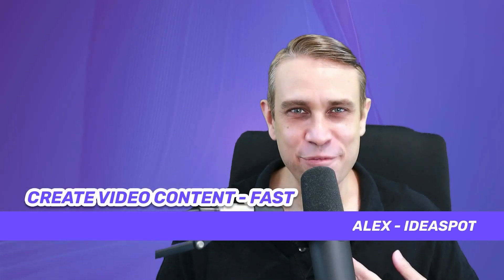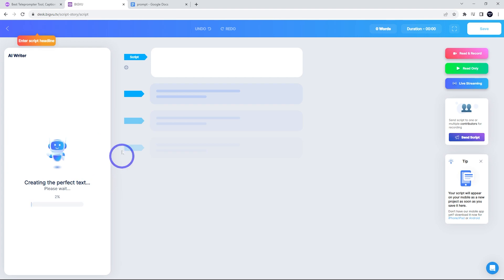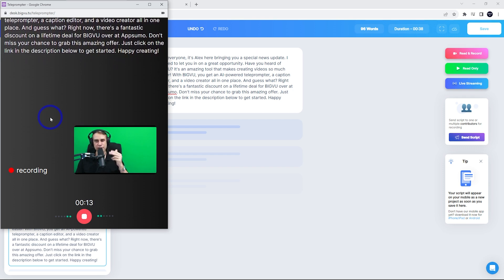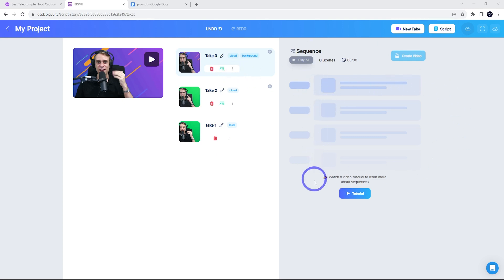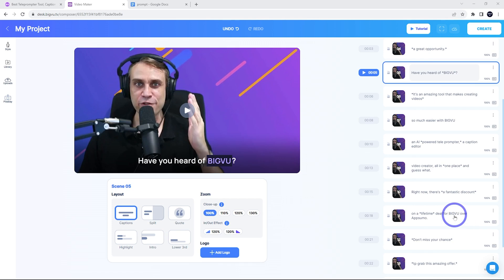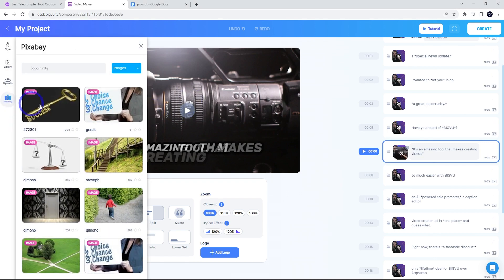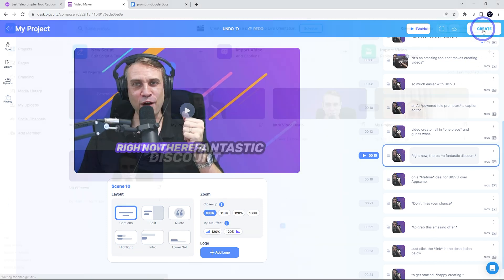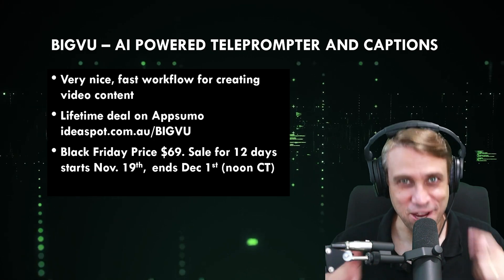Create Videos Fast with AI-Powered Captions - BIGVU Review